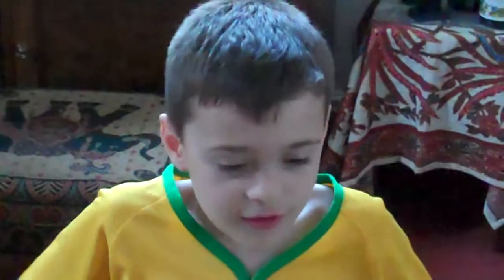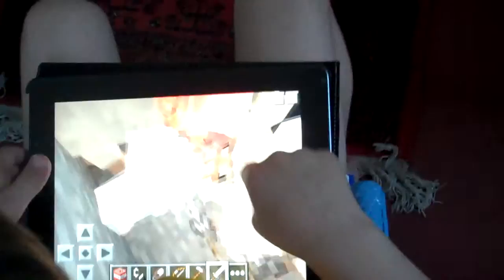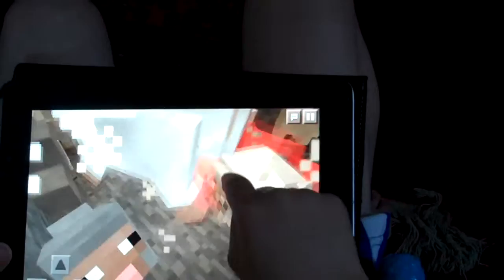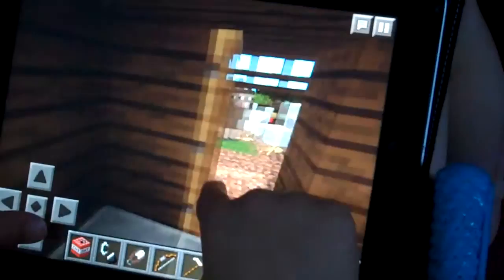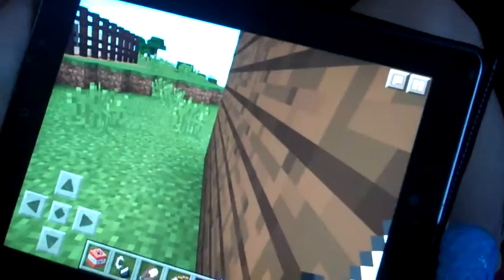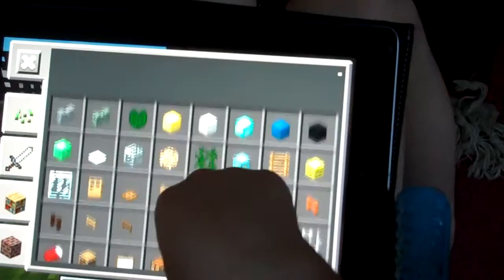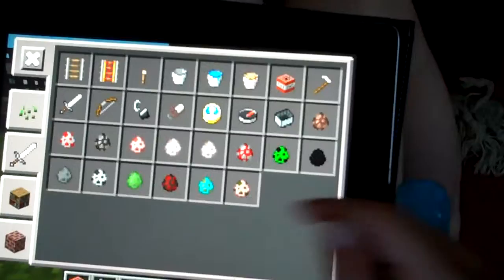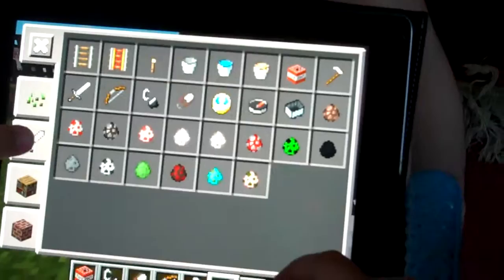Elliott plays Minecraft part 1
Elliott shows off his Minecraft world part 1